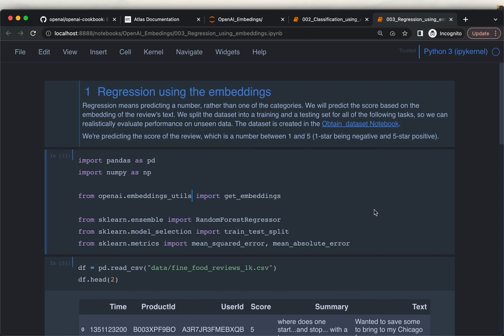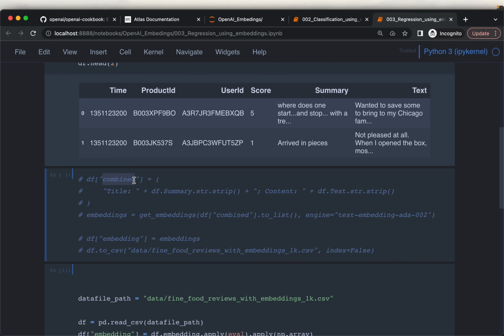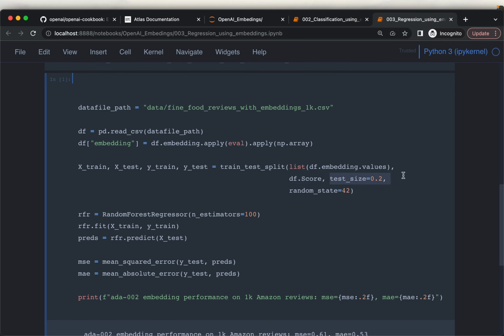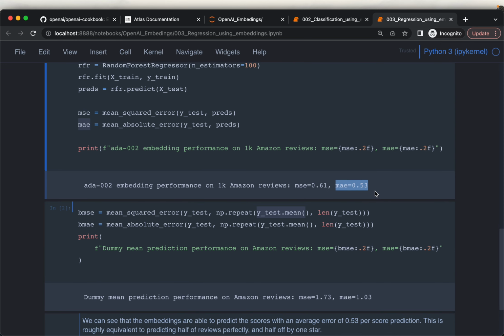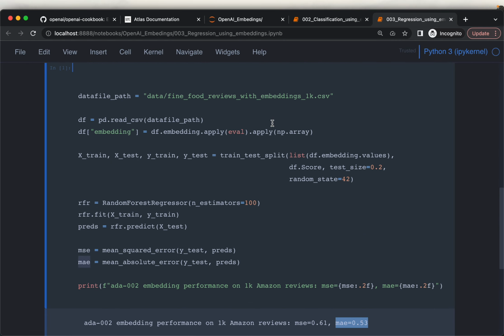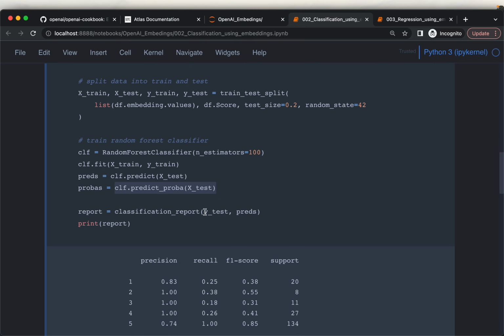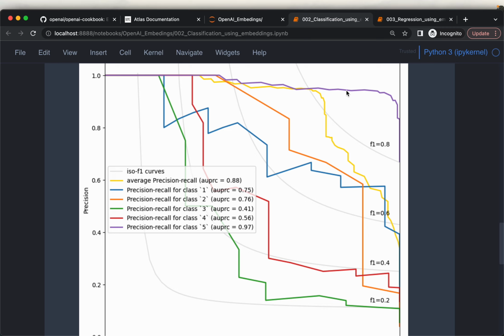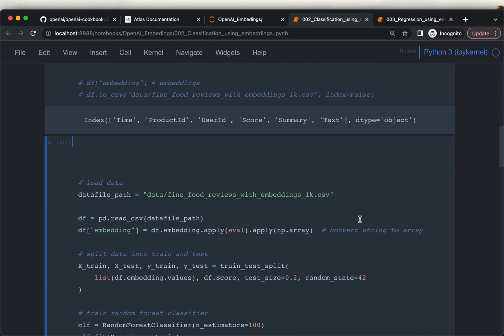Train ML modes using embeddings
OpenAI
Embeddings
Dimensionality Reduction
Principle Component Analysis
Machine Learning,
Artificial Intelligence